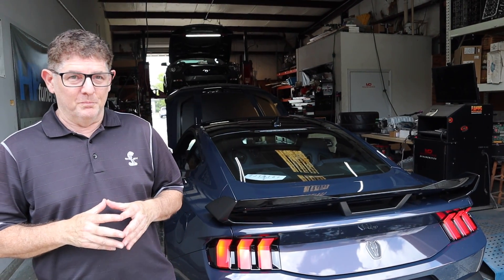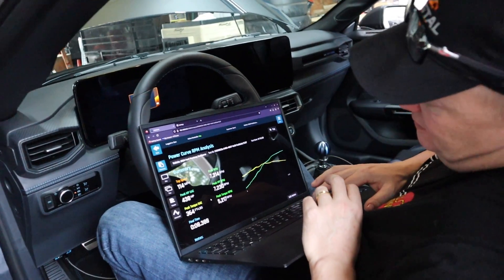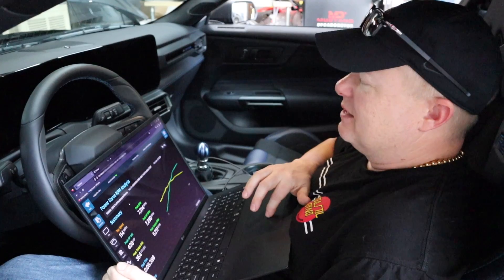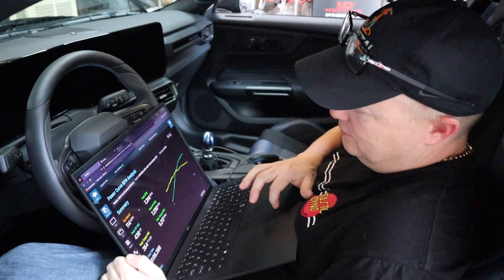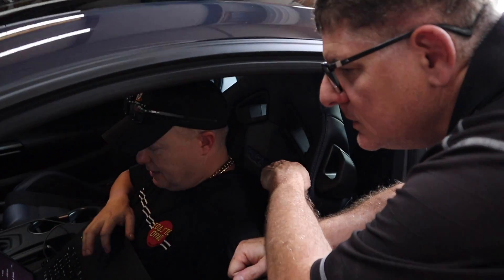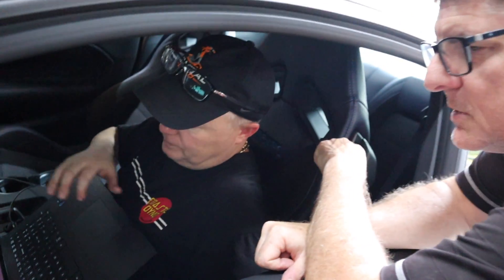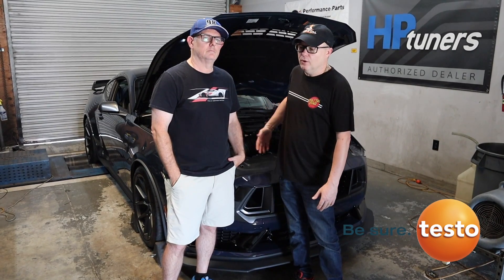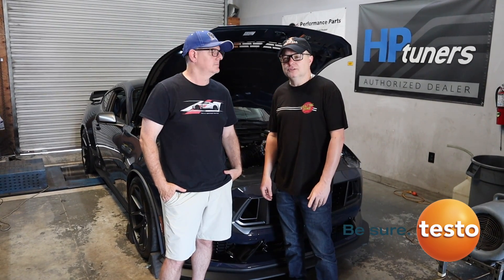Dyno Test: 2024 Mustang Dark Horse | Why Ford Used a Dual-Throttle Intake & What's the Real Power?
Everyone wants to know why Ford used a dual-throttle intake and we get the real answers from Ford engineers.

they have great products to help your everyday life!